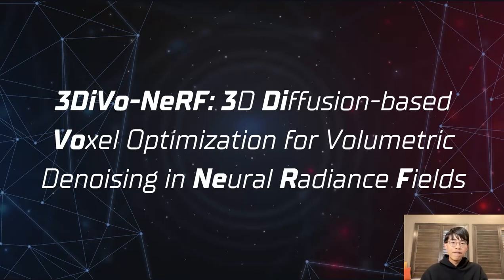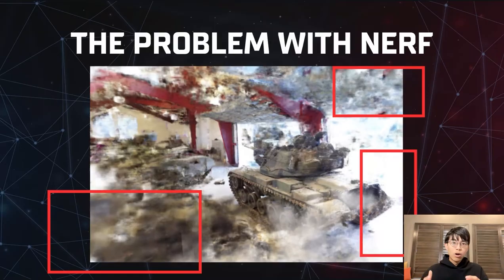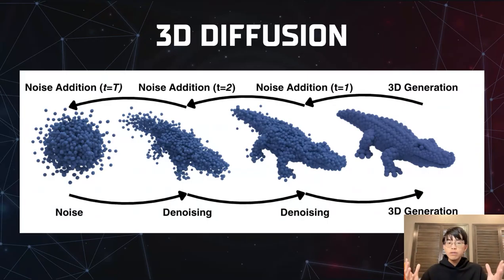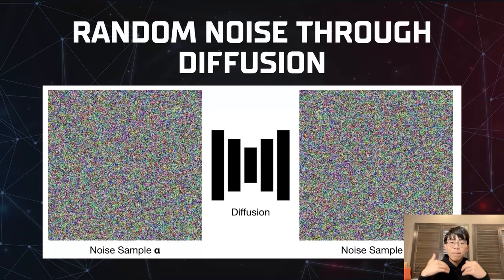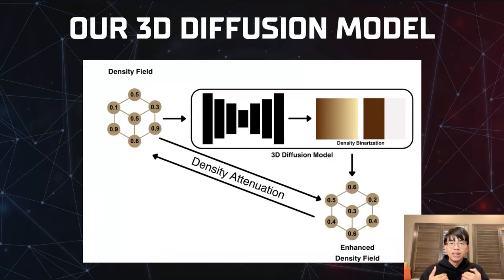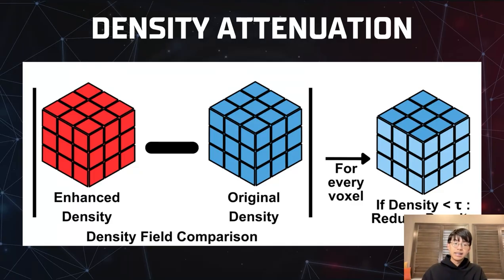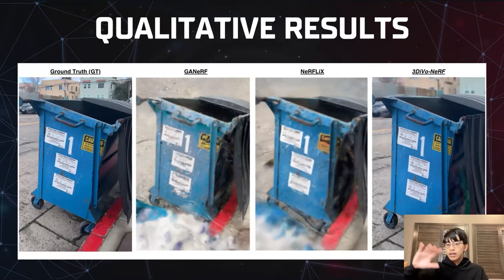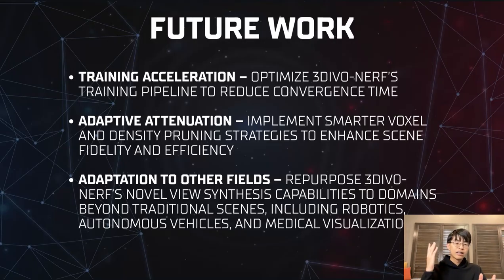How I Present My Science Fair Projects | UF SSTP Project Walkthrough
In this video, I’ll run through my research from the University of Florida’s SSTP summer program, presenting it the same way I do at Science Fairs, Invention Conventions, and other research competitions! You’ll get a look at my presentation style, how I break down complex ideas, and what it’s like to communicate research to judges and audiences.

Invention Convention

Music from Uppbeat (free for Creators!)